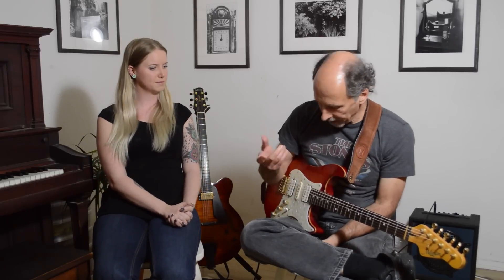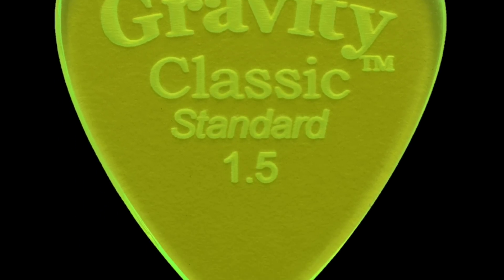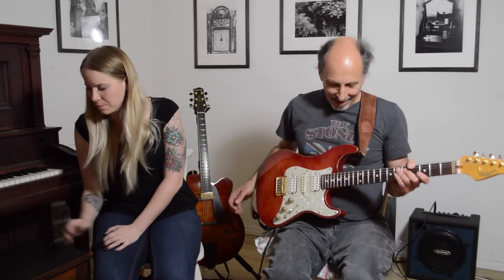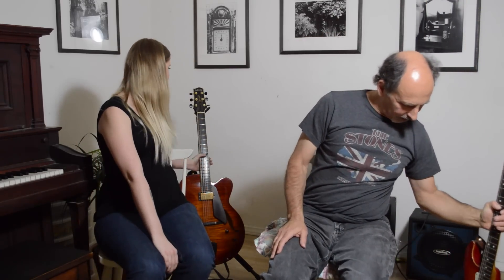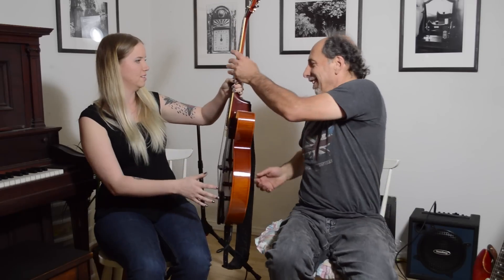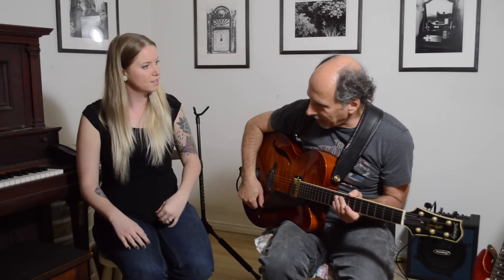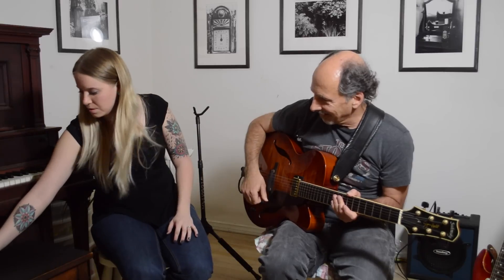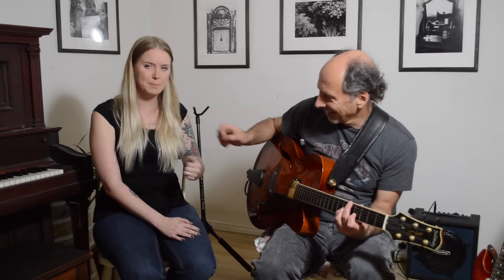Gravity Guitar Picks Demo with Brad Rabuchin